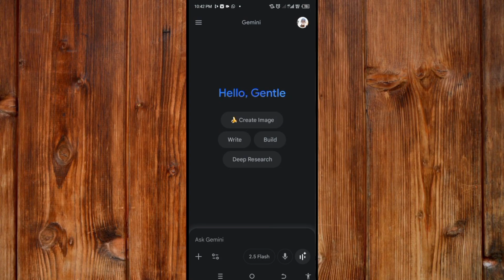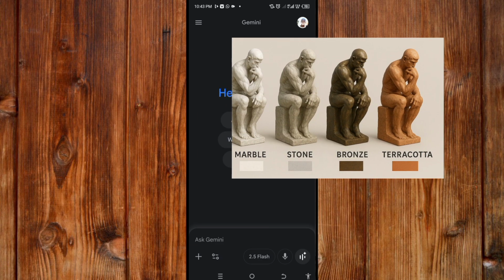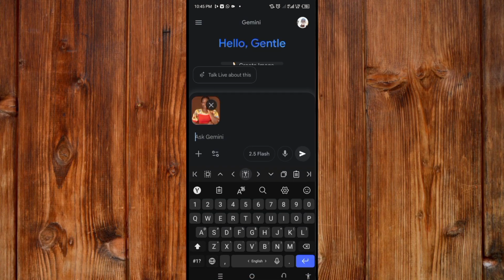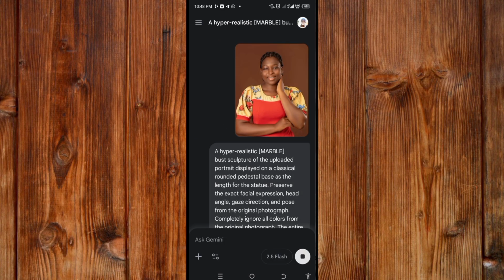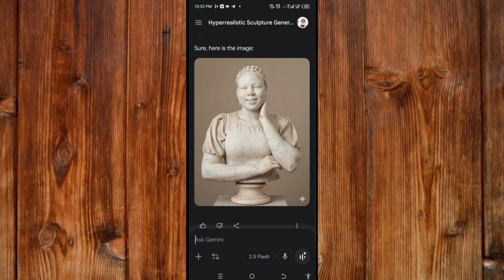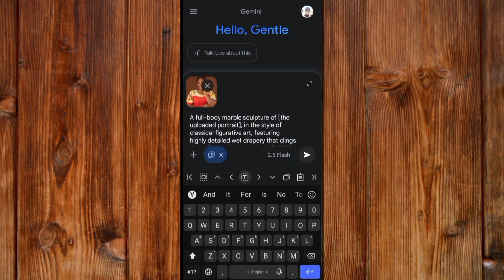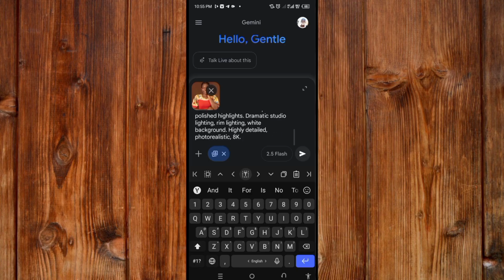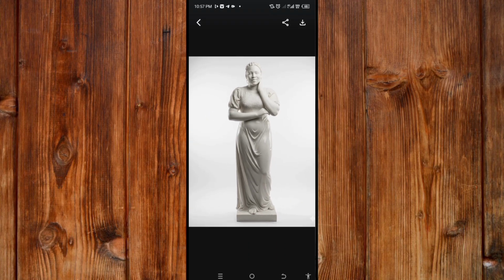How to Transform Your Photo into CLASSICAL Ancient Statues Using Gemini AI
Want to turn your selfie or portrait into a CLASSICAL ancient statue like the Greek and Roman masterpieces? 🗿✨
In this tutorial, I’ll show you step-by-step how to transform your photo into a realistic ancient statue using Gemini AI — Google’s most advanced creative AI tool.

Whether you want a marble statue look, a Greek sculpture style, or a Roman classical effect, Gemini AI makes it possible with just a few prompts and edits. This guide is easy, fast, and perfect for beginners, creators, designers, and AI art lovers.

✅ In this video, you’ll learn:

– How to upload your portrait into Gemini AI
– How to generate a realistic ancient statue effect
– How to choose marble, sandstone, or bronze styles
– How to refine details for a more lifelike sculpture
– Best prompts for classical Greek & Roman results

Turn your photos into museum-worthy AI artwork using only your phone or PC!

⌚ TIMESTAMPS
00:00 - Introduction
00:16 - How To transform photo to ancient statue
01:33 - How to transform photo into a roman classical effect statue

Prompt 1:
A hyper-realistic [MARBLE/STONE/BRONZE/TERRACOTTA] bust sculpture of the uploaded portrait displayed on a classical rounded pedestal base as the length for the statue. Preserve the exact facial expression, head angle, gaze direction, and pose from the original photograph. Completely ignore all colors from the original photograph. The entire sculpture must be carved or cast from a single unified material with consistent monochromatic coloring throughout. Every element of face, hair, clothing, and accessories must be rendered in only the natural tones of the chosen material with zero color variation. For marble: pure weathered white to cream tones only, with subtle cracks, age-related yellowing, brown iron staining, and organic veining patterns. For stone: uniform grey to beige stone tones only, with rough textured surface, worn edges, and natural erosion marks. For bronze: consistent metallic bronze tones with rich patina in shades of green verdigris, dark brown, or black oxidation, with mottled texture and irregular color depth. For terracotta: uniform warm earthy reddish-brown clay tones only, with porous surface, slight roughness, and natural weathering. The bust captures the head, shoulders, and upper torso with fine sculpting details, where all clothing folds and textures are formed in the same single material tone as the rest of the sculpture. Maintain the original body positioning, facial features, expression, and head tilt exactly as shown in the source image. Small chips, worn edges, and weathered surfaces suggest centuries of existence. The pedestal base features aged textures in the same unified material tone. Museum-quality photography with soft natural daylight, gentle shadows that emphasize three-dimensional details, and photorealistic surface textures. Clean neutral beige background. The sculpture must appear as one continuous piece carved or cast from authentic material with absolutely no color differentiation between different parts, act as an Sculptor, show all parts body.

Prompt 2:
Full body statue (romance classical effect)
A full-body [marble]sculpture of [the uploaded portrait], in the style of classical figurative art, featuring highly detailed wet drapery that clings to the form. [White marble] patina with polished highlights. Dramatic studio lighting, rim lighting, [white background]. Highly detailed, photorealistic, 8K.

(romance classical effect with enhance photo color)

A hyper-realistic full-body [marble] sculpture of [the uploaded portrait], in the style of classical figurative art, featuring highly detailed wet drapery that clings to the form. Preserve the exact facial expression, head angle, gaze direction, and pose from the original photograph. [White marble] patina with polished highlights. Dramatic studio lighting, rim lighting, [white background]. Highly detailed, photorealistic, 8K.